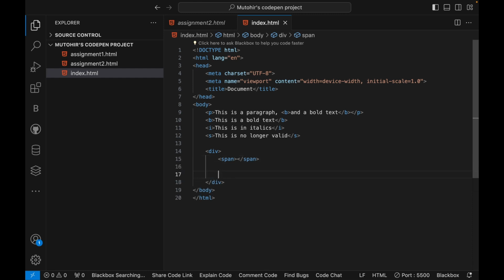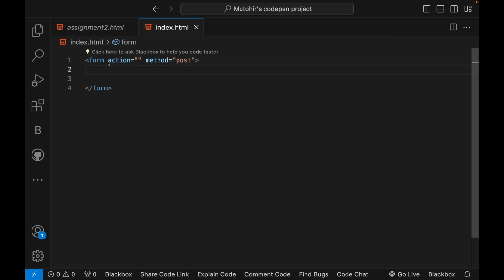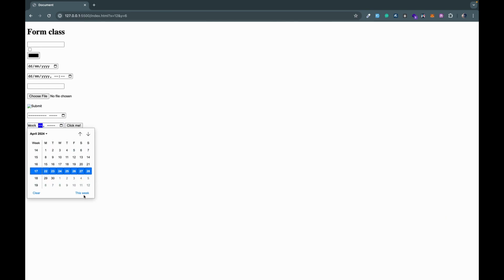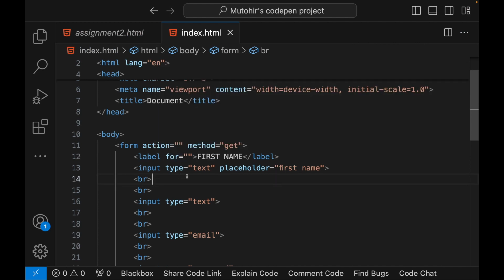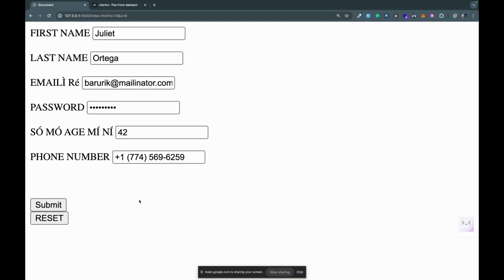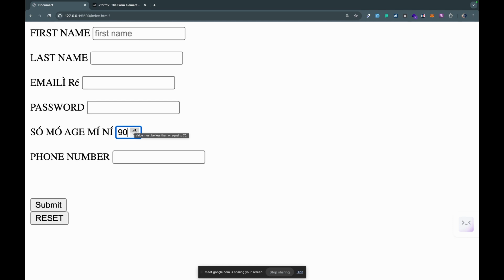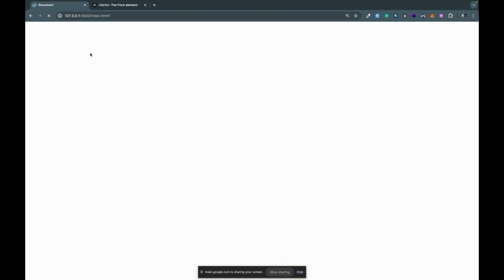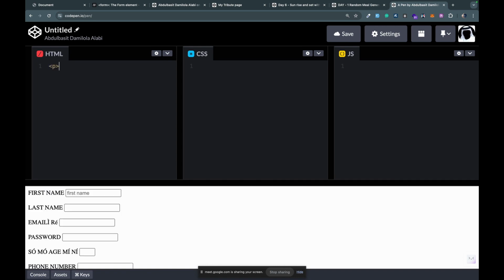Mastering HTML Forms: From Basics to Beyond | Dive into Tags, Elements, and Form Essentials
🚀 Ready to elevate your HTML skills? Join us for an in-depth exploration into HTML forms and beyond! In this comprehensive class, we cover everything from the fundamentals of HTML tags and elements to spicing up your text with b, i, s, and more.

We'll also unlock the secrets of the amazing MDN Docs, your one-stop shop for mastering HTML .

But the fun doesn't stop there!   We'll explore the world of HTML forms, including using the form, input, and label tags, and even tackle basic validations

Feeling challenged? We've got you covered with a fun assignment to test your newfound skills!